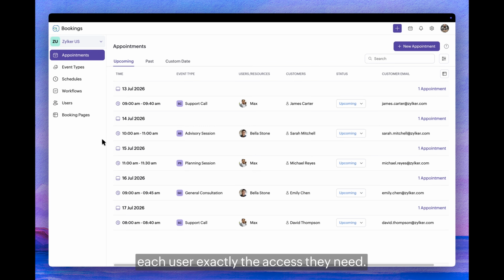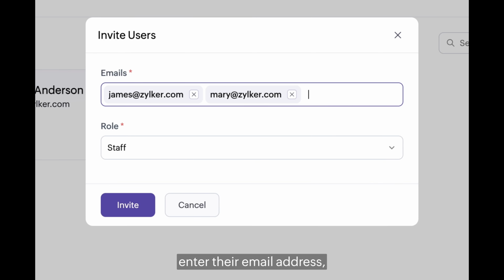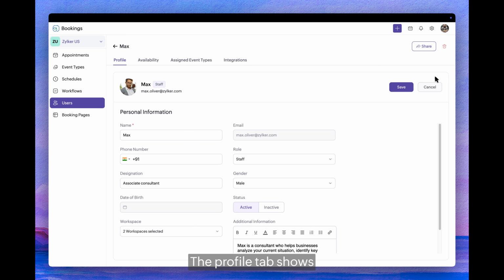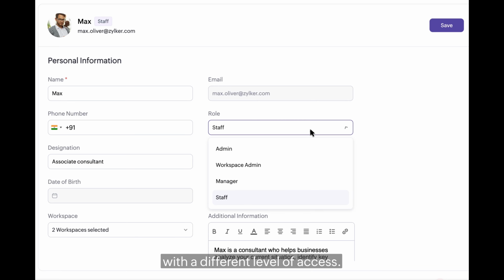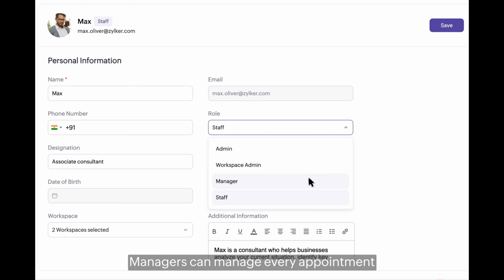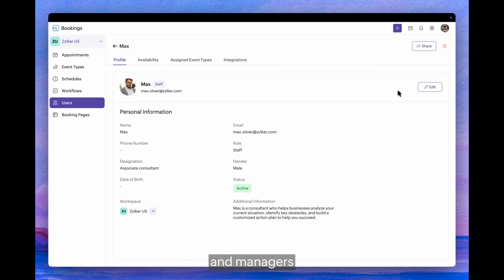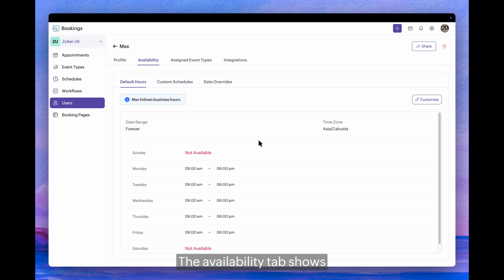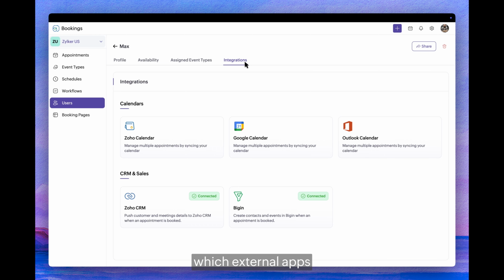User roles in Zoho Bookings | Episode 02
This bite-sized tutorial series helps you master Zoho Bookings in no time.

In this episode, we'll explore user roles and how it helps us collaborate better with your team.

You can check out the past videos in the series using this

TIMESTAMPS
00:00 - Intro
00:09 - Add users
00:23 - Basic info of users
00:34 - User roles
01:06 - Viewing staff availability
01:11 - Assigned event types to users
01:19 - User integrations

Try Zoho Bookings [It's free! No credit card required]

Have questions?